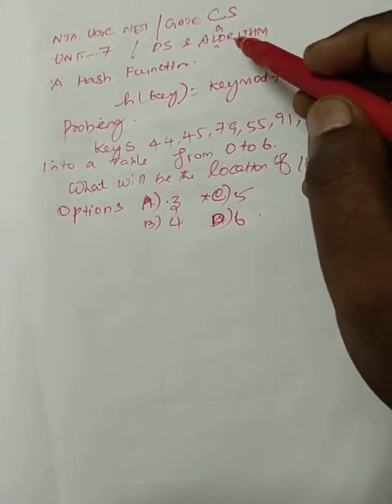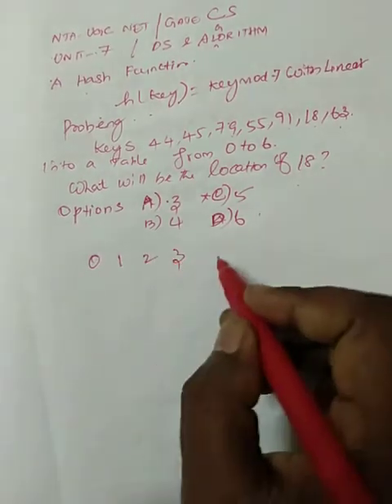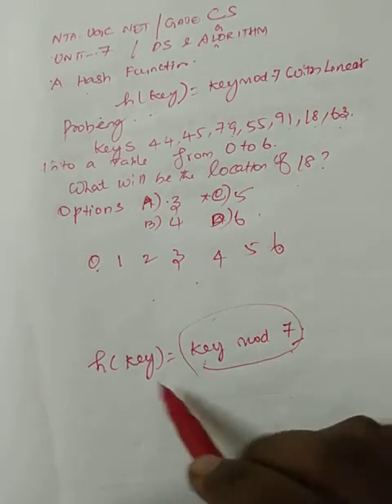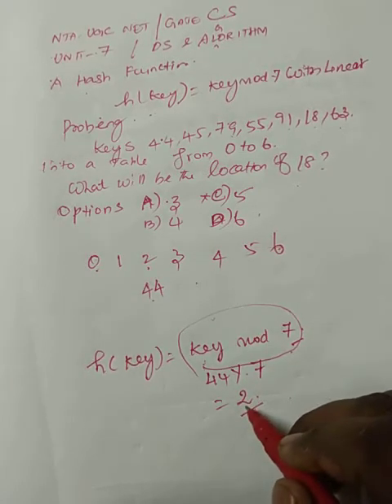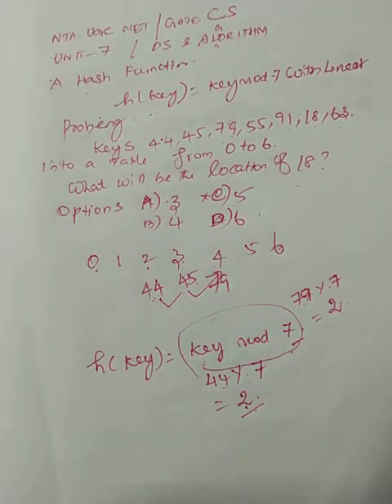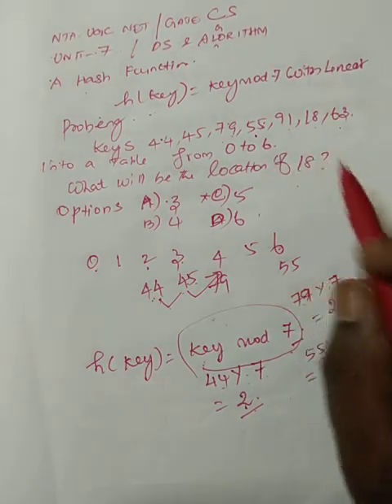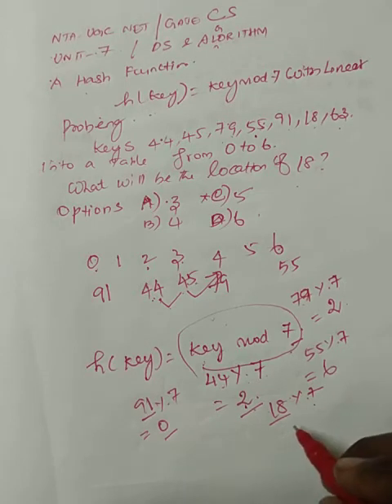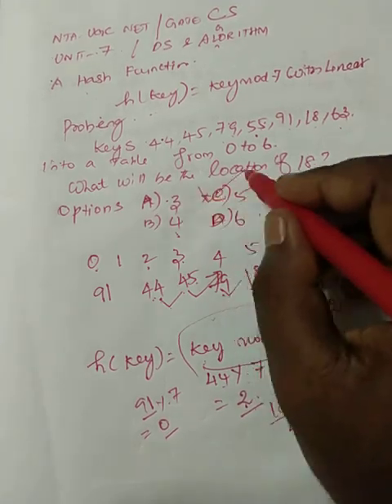NTA UGC NET CSA/GATE CS/TN SET CSA hash fun h(key)=key mod7,keys 44,45,79,55,91,18,63. loc of key18?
This video will explain how to find
A hash function h defined h(key)=key mod 7, with linear probing, is used to insert the keys 44, 45, 79, 55, 91, 18, 63 into a table indexed from 0 to 6. What will be the location of key 18 ?
Answer 3
Explanation
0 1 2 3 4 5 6

keys = 44,45,79,55,91,18,63
insert one by one, starts with 44
44%7 = 2
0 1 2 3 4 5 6
    44

insert 45
45%7 = 3
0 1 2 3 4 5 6
    44 45

insert 79
79%7 = 2 --- collision=== check next cell, collision === check next cell === fit at 4
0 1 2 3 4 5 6
    44 45 79

insert 55
55%7 = 6
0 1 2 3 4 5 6
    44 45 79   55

insert 91
91%7 = 0
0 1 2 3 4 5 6
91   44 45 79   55

insert 18
18%7 = 4  --- collision=== check next cell === fit at 5
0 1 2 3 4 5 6
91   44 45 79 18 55

Therefore 18 fits at location 5
this video helps ugc National Eligibility Test (NET) computer science and GATE computer science students to crack the exam